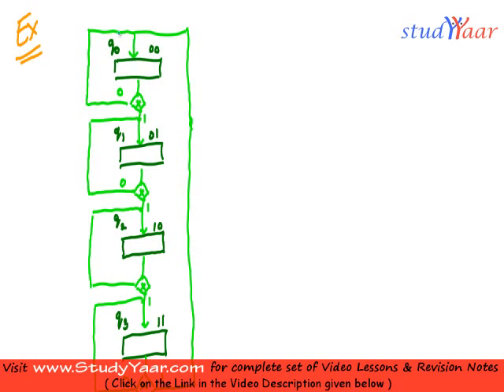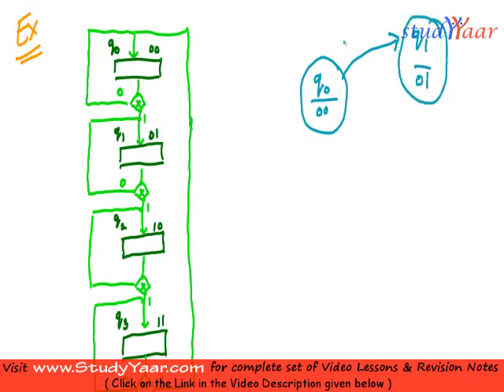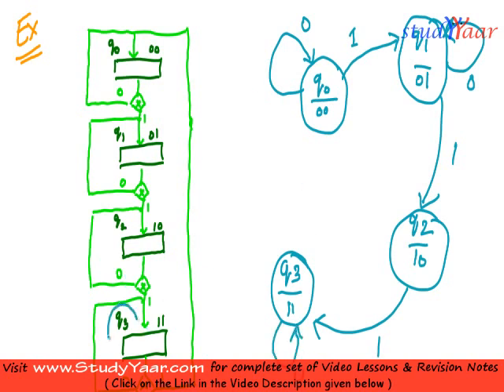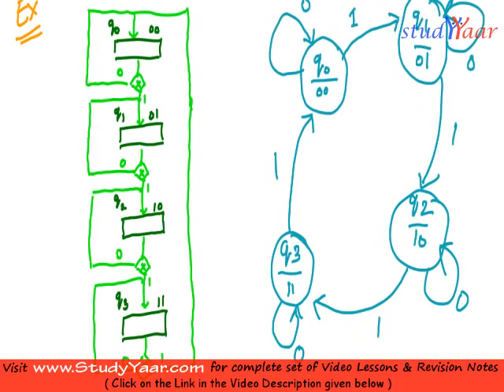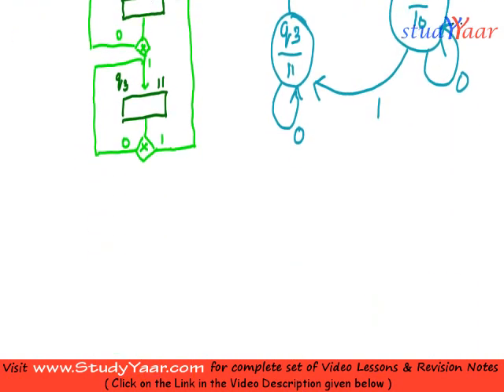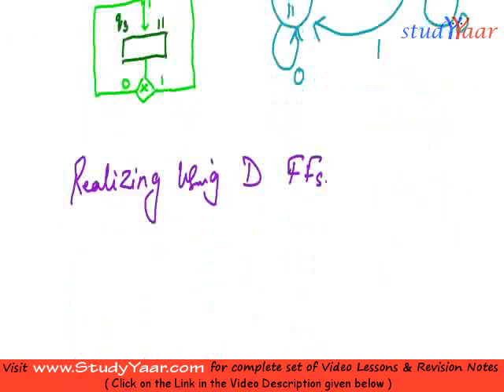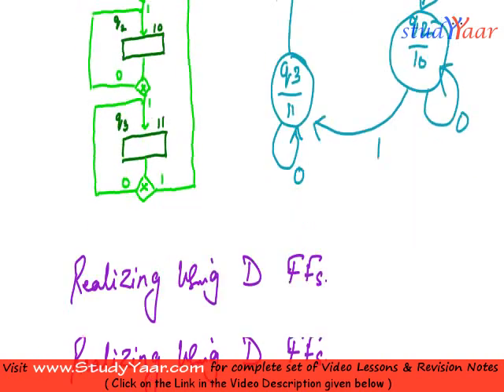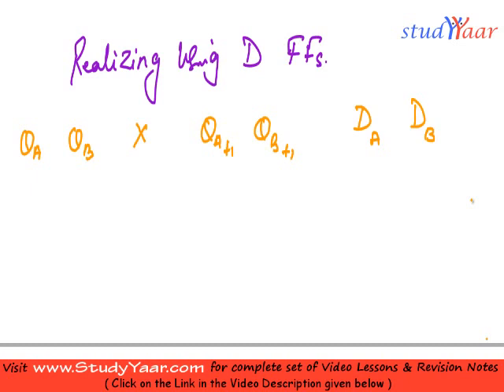Converting a State Diagram to ASM & Mux Controller Method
state diagram to ASM: General method, Mux Controller Method, Example: no conditional inputs, Example: with conditional inputs